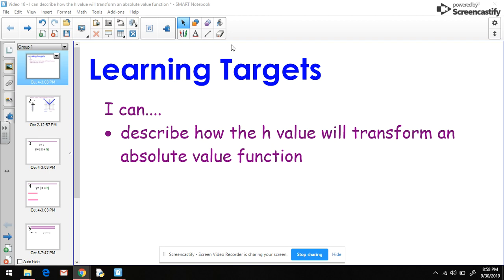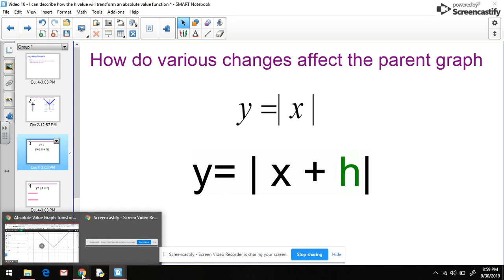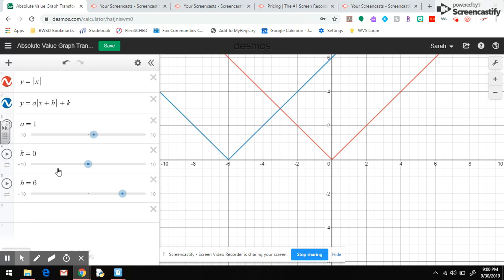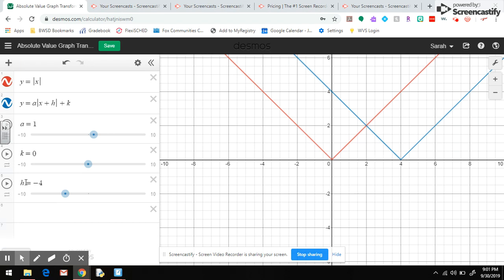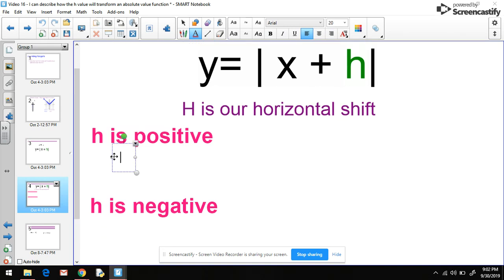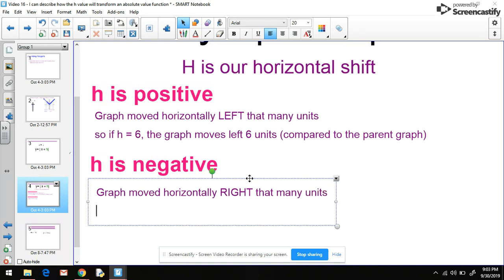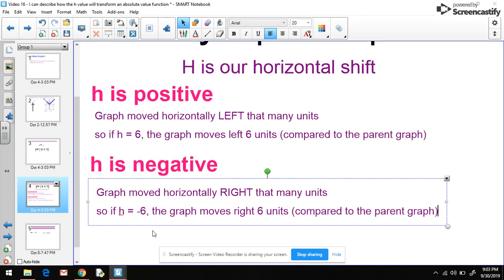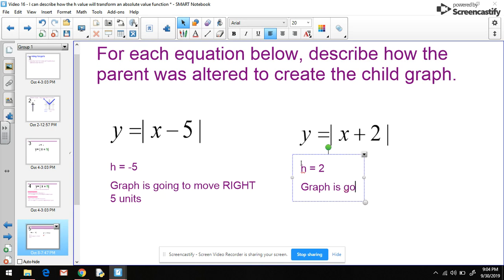Ch3V16 - I can explain how changing the "h" value will change a parent graph